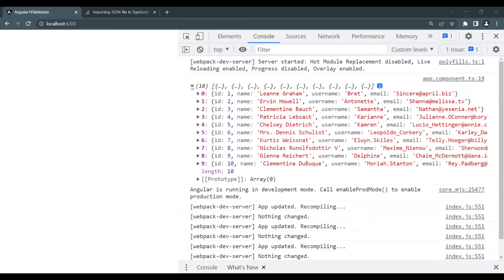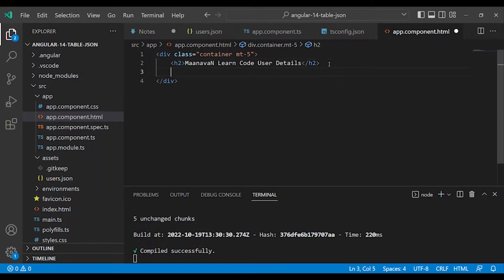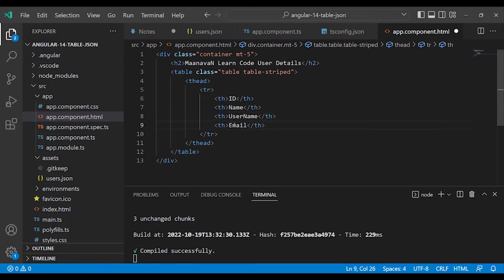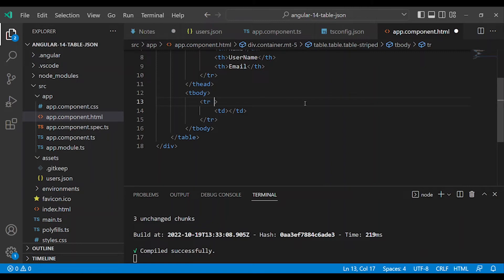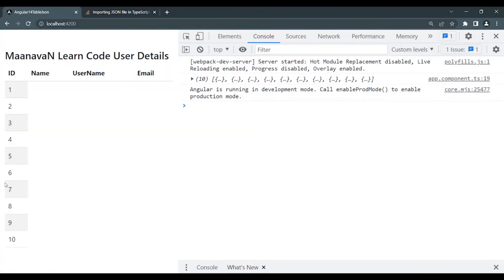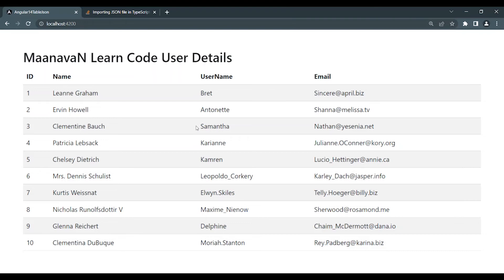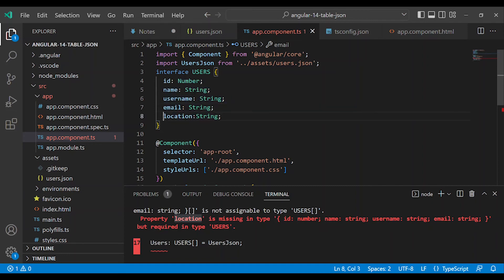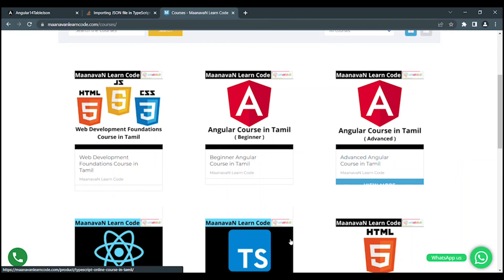Display JSON Data in Table Part 2 | Angular 14 | Angular Tamil Tutorial for Beginners